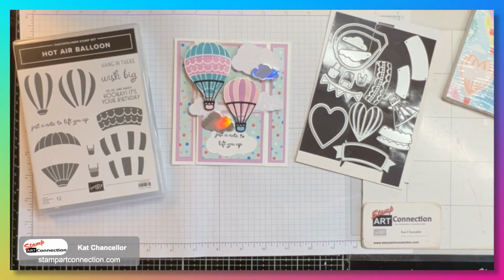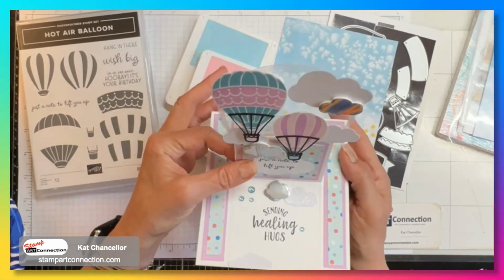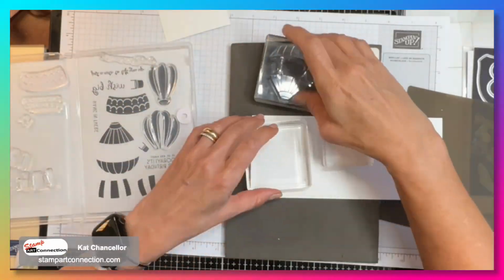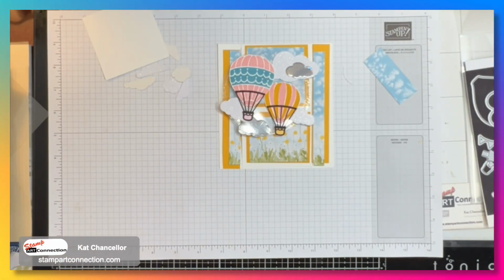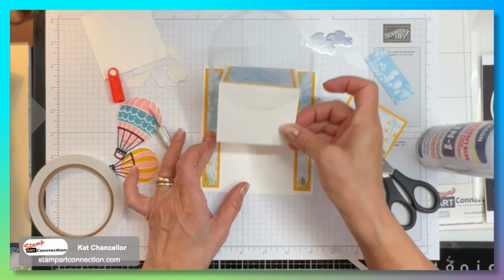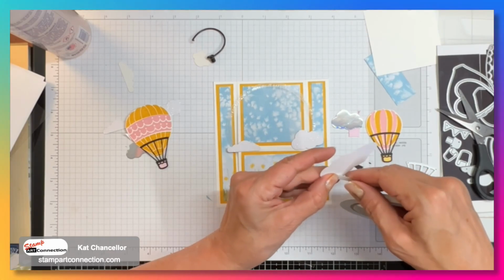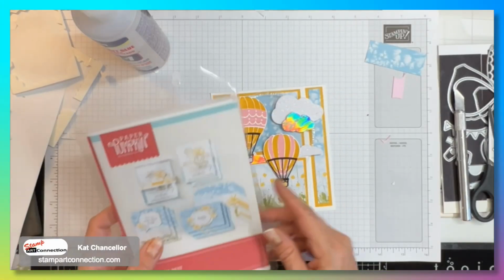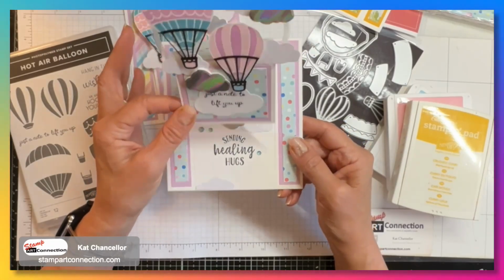Up, Up And Away! Hot Air Balloon Easel Card Tutorial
Here's a creative project that’s perfect for lifting the spirits of someone special. I will be crafting beautiful get-well cards inspired by Stampin' Up!'s whimsical Hot Air Balloon bundle and the Spotlight on Nature Dies all while using the standing easel card pattern. I feature coordinating products to include some that may be retired -- this is in response to many of you who have asked for ideas that utilize both new and retired Stampin' Up! products.

Table of Contents:
00:00 Introduction
06:09 Building the Standing Easel Card
07:53 Stamping images
09:53 Layers
10:25 Assembly
17:45 Project Reveals

PRODUCTS FEATURED:
Boho Blue Limited Edition Mini Stampin' Cut & Emboss Machine [161104] - Sale: $56.70
Lighter Than Air 6" X 6" (15.2 X 15.2 Cm) Designer Series Paper [162747] - Price: $12.50
Silver 12" X 12" (30.5 X 30.5 Cm) Foil Sheets [163387] - Price: $5.00